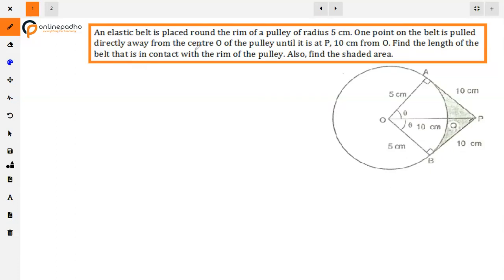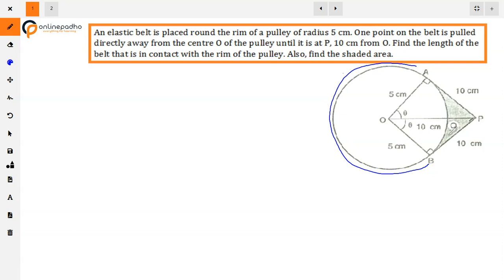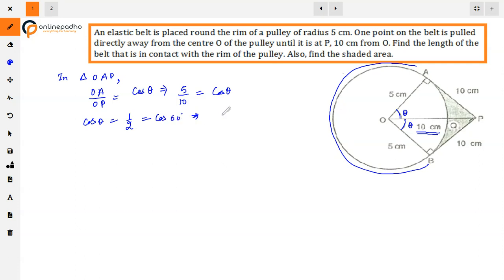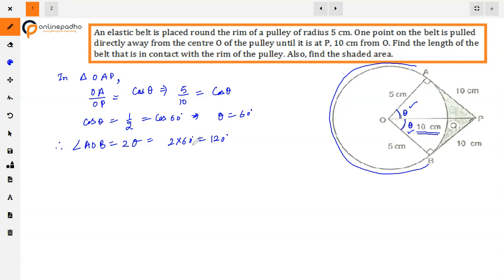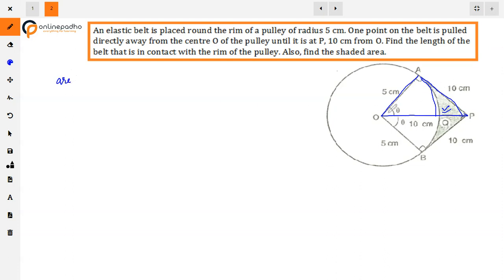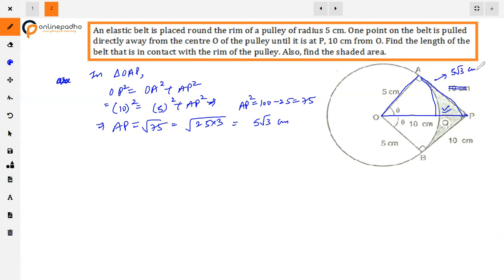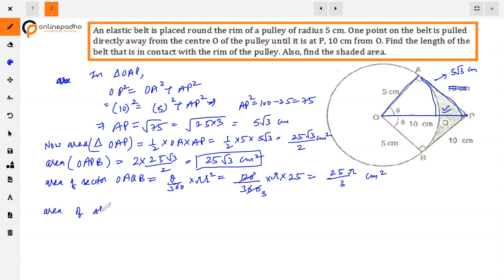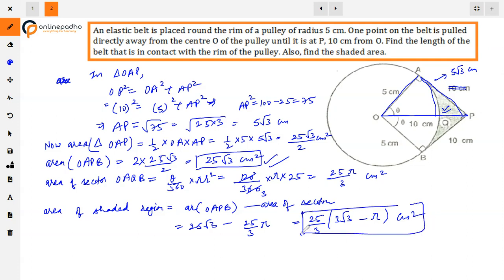X Area Related to Circles An elastic belt is placed round the rim of pulley of radius 5cm One point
An elastic belt is placed around the rim of a pulley of radius 5 cm. From one point C on the belt, elastic belt is directly away from the centre O of the pulley until it is at P, 10 cm from the point O. Find the length of the belt that is still in contact with the pulley. Also find the shaded area.